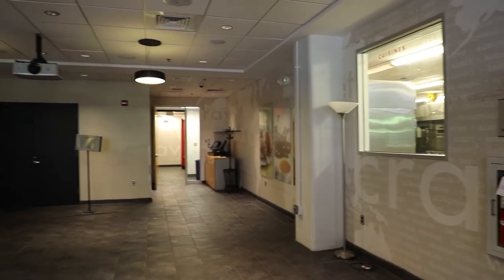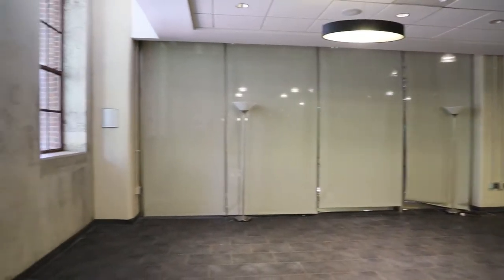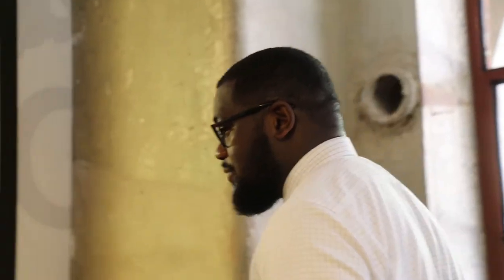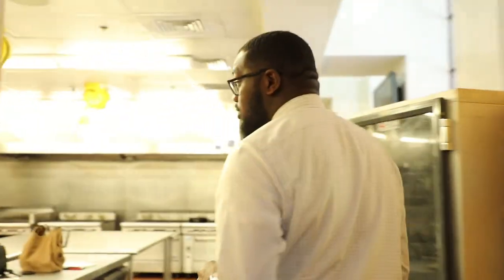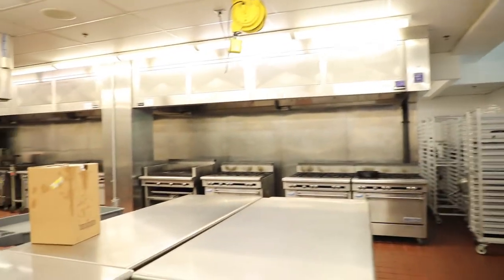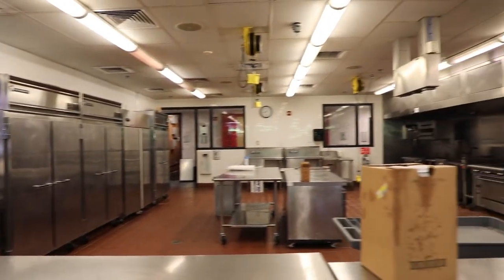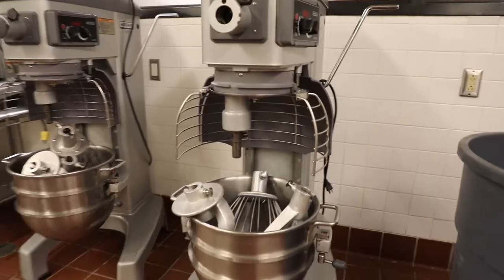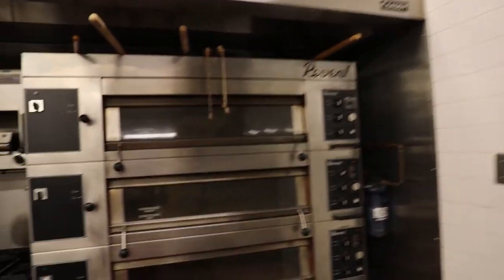A Chat About the New Culinary Arts Program at Durham Tech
Associate Degree in Culinary Arts